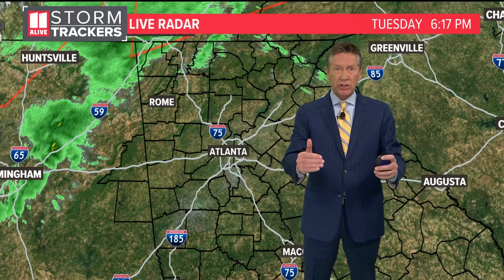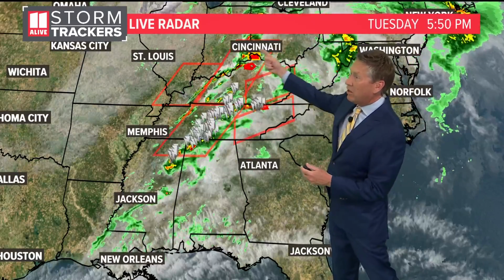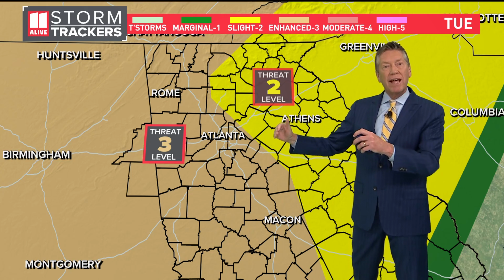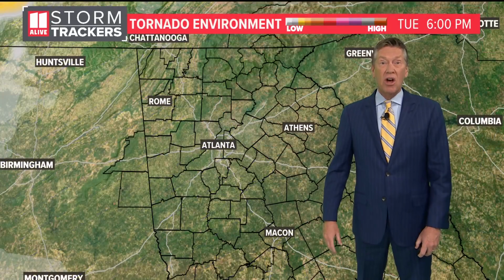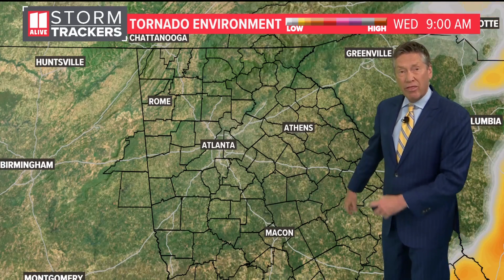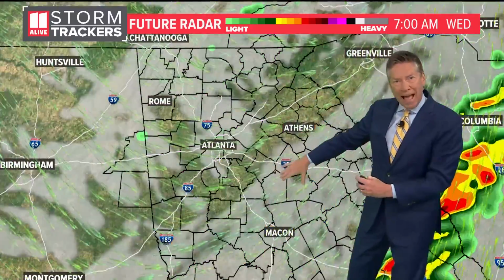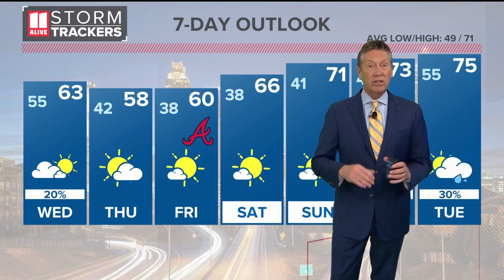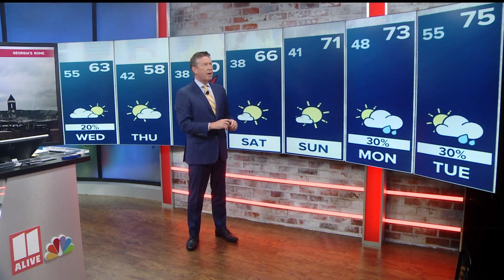Tracking severe weather threat for north Georgia, metro Atlanta | Tues 6p update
Although much of Tuesday is dry, we are watching for strong and severe storms to move into the area Tuesday evening and overnight.